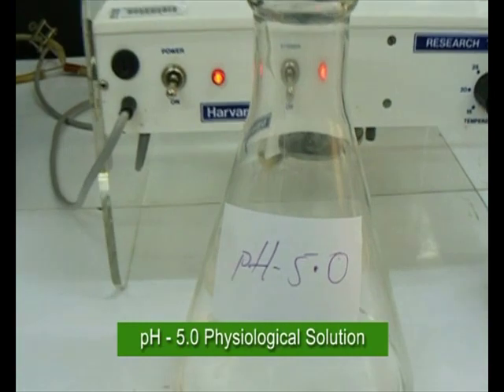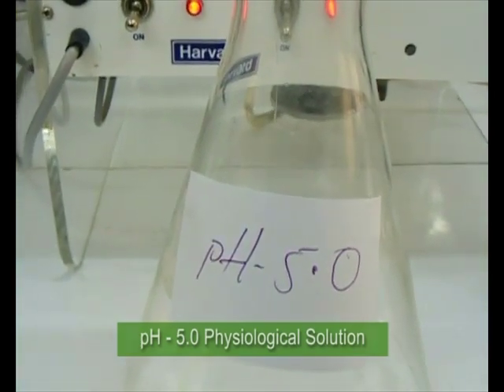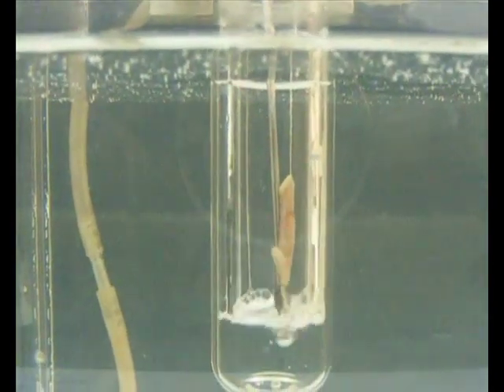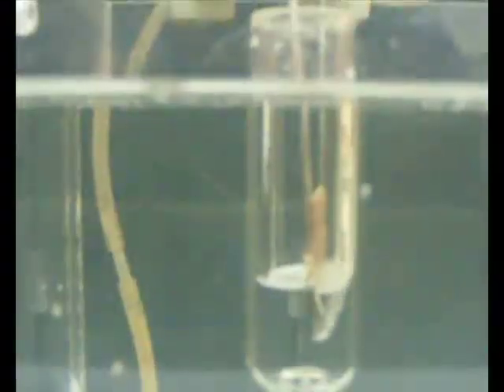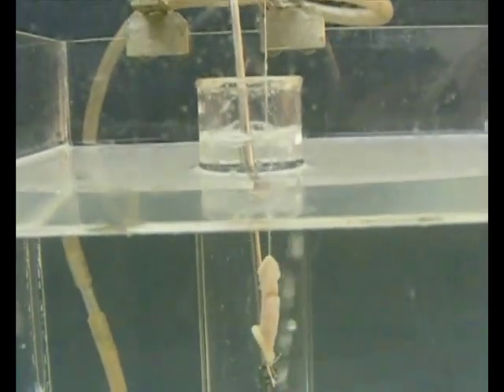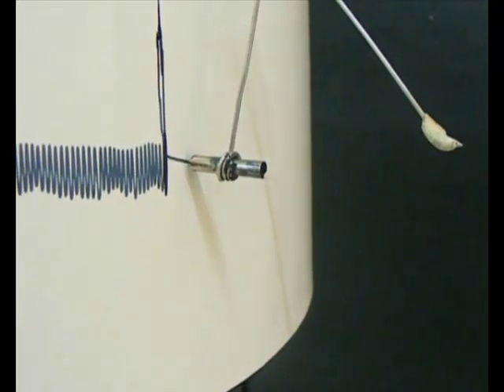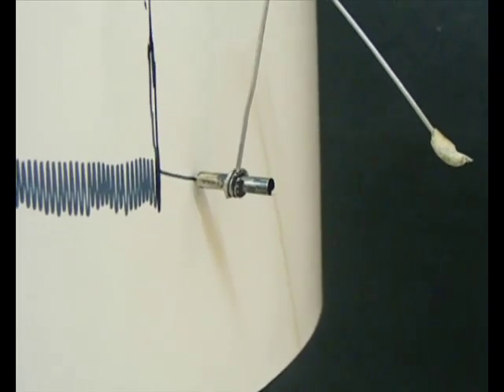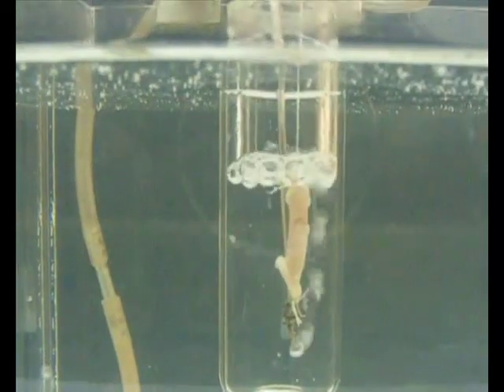Pharmacology : Pharmacological Lab Procedures - Maintenance of an Isolated Smooth Muscle Preparation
"This video ""Pharmacological Lab Procedures: Maintenance of an Isolated Smooth Muscle Preparation in Vitro: pH 5.0 Physiological Solution"" is part of a multimedia-based module by George Koffour, Samuel Owusu Agyeman-Duah, Benjamin Prempeh, and Ella Kasanga. This module contains a series of demonstration videos on how to do isolated smooth muscle preparation in vitro using the Harvard Kymograph simulator. The complete learning module is available through the African Health OER Network Any medical information in this material is intended to inform and educate and is not a tool for self-diagnosis or a replacement for medical evaluation, advice, diagnosis or treatment by a healthcare professional. Please speak to your physician if you have questions about your medical condition. Any medical information in this material is intended to inform and educate and is not a tool for self-diagnosis or a replacement for medical evaluation, advice, diagnosis or treatment by a healthcare professional. Please speak to your physician if you have questions about your medical condition.